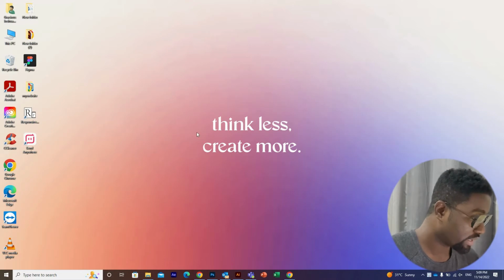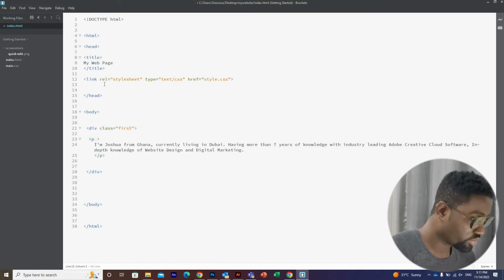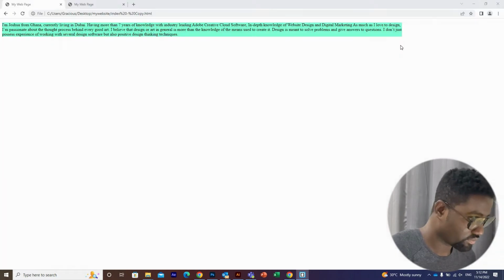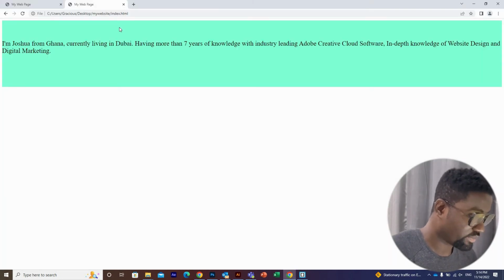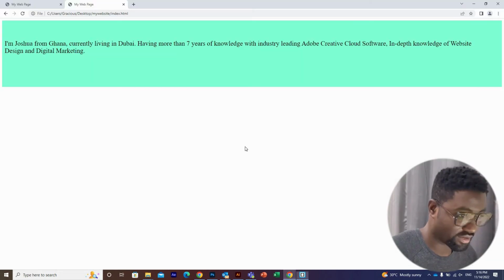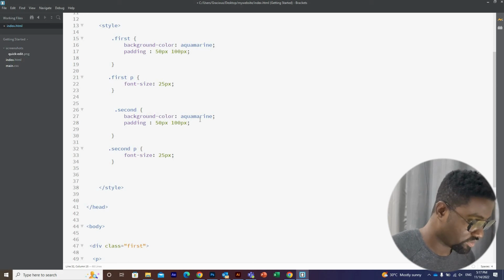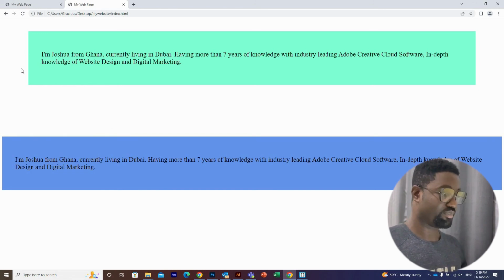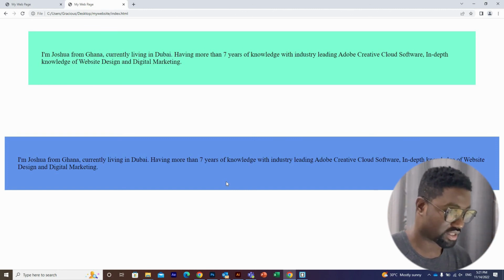Working With Margin & Padding In CSS